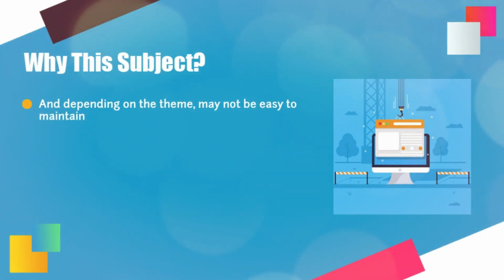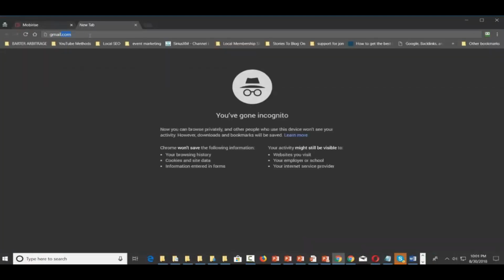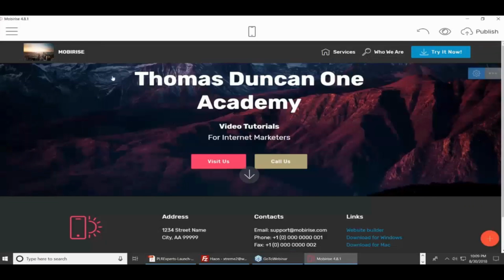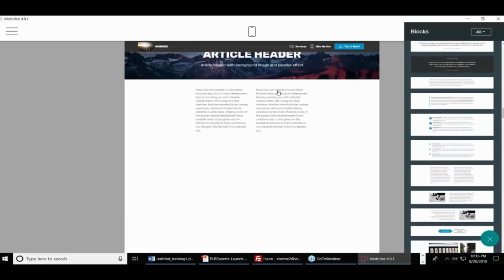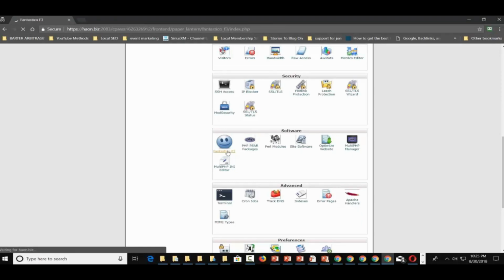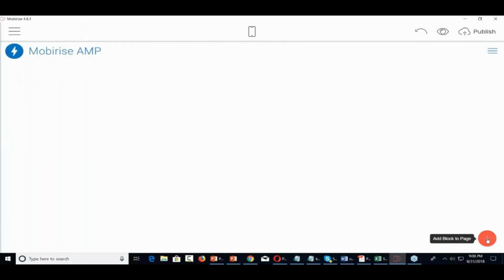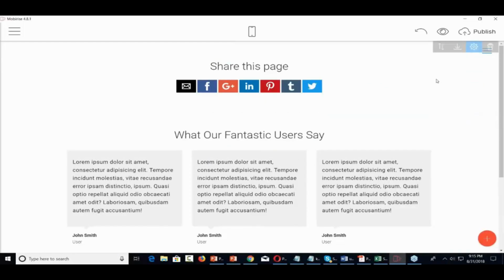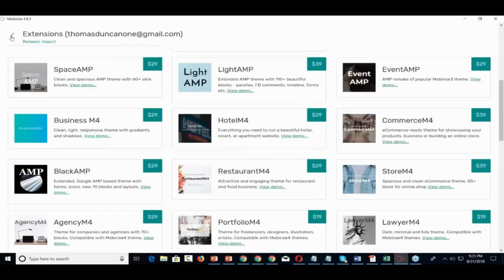How To Create Mobile Responsive Websites With Mobirise. Brand New Over-The-Shoulder Video Series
Do you know you can build a fully-functional, mobile-friendly website, all by yourself?
So if you have a product you want to present online, now you can build a website for your product anytime you want. And guess what... No need to learn to code because everything could be done within a few simple clicks.
And yet, if you’re bad at choosing colors, layout, or font type for the design, you don’t need to worry about that because there are hundreds of pre-made website templates, so you don’t need to start from scratch.
I’ll show you the exact steps you need to build the dream website you want. And of course, I’ll also explain all the features available in Mobirise to help you get a better understanding of it.
So if you have a plan to use Mobirise as your go-to DIY website builder, this will be one of the most valuable investments you’ve made.
Why You Need To Get Started Now:
- Mobirise allows users to create bootstrap websites offline for free without coding.
- Mobirise is completely free for both commercial and non-commercial use.
- No coding knowledge is needed in order to build a website using Mobirise.
- 100% mobile-friendly websites that score high with Google’s ranking algorithm.
- A cost-effective and working solution for budding companies.
Mobirise will bring your business to the next level and that is why I decided to come up with this unique over-the-shoulder video series to get you started very quickly with it.
Introducing
Mobile Responsive Websites
With Mobirise
How To Harness The Full
Power of Mobirise
Here’s What You’ll Discover Inside This Video Training:
- How to download Mobirise and install it on your computer.
- An introduction to Mobirise features – The complete guide to mastering Mobirise in a short afternoon.
- How to quickly create a website using pre-made templates.
- How to create a unique website by modifying the pre-made templates.
- Learn the fastest way to add a beautiful slider to your website.
- How to add content to your website, and how to change the font style based on what you want.
- How to make your website even look more eye-catchy by placing images in the proper place.
- How to add a mobile menu to your website to make it even more friendly for any mobile device.
- Get more visitors by placing social buttons on your website.